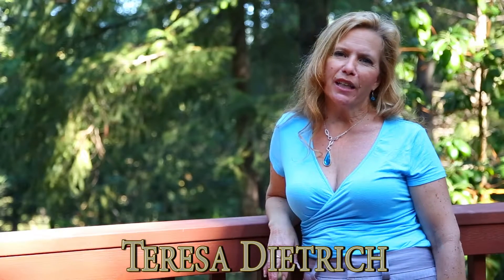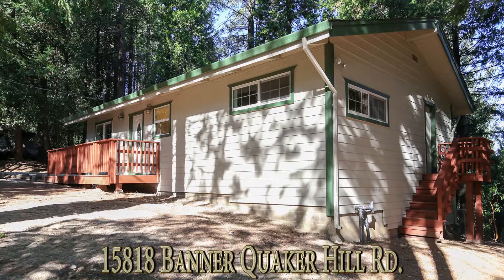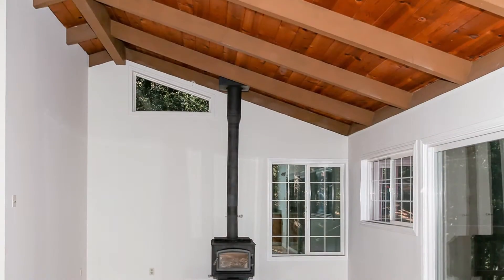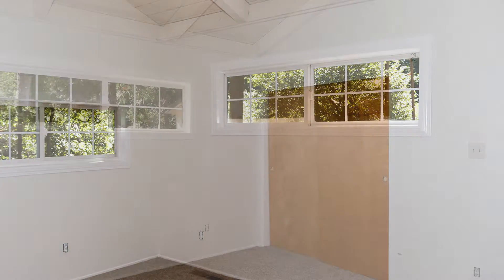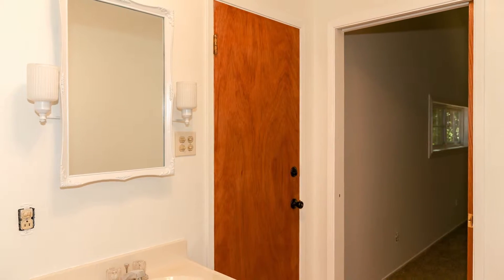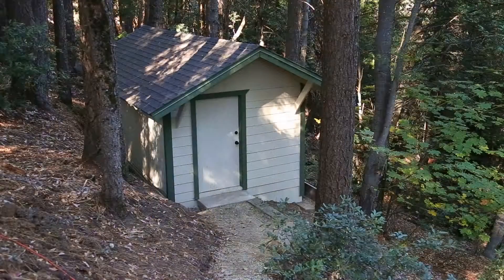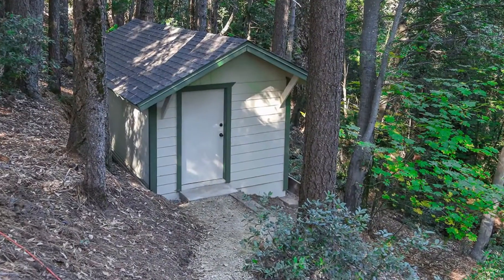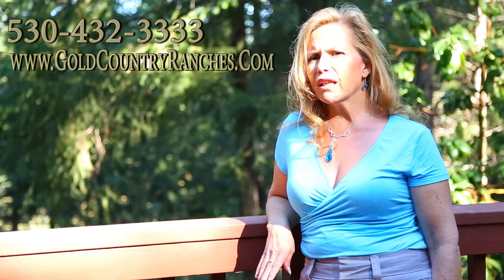15818 Banner Quaker Hill Rd. Presented by Teresa Deitrich ~ Nevada City Real Estate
Freshly updated and ready to please! charming and cozy home with great room concept, open beam ceilings, light and bright. New carpet in the bedrooms, freshly painted in and out. Two nice out buildings for workshop, art crafts or just plain storage. Large well treed lot with easy access to the Cascade Shores Store and Scott's Flat Lake.